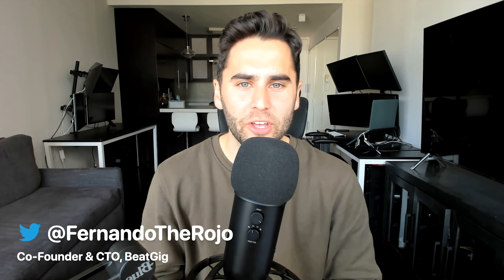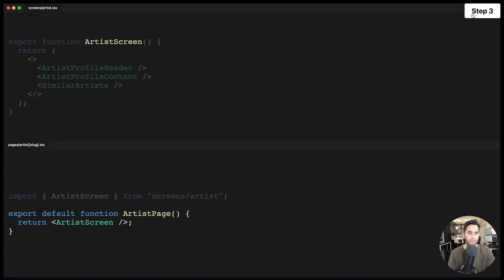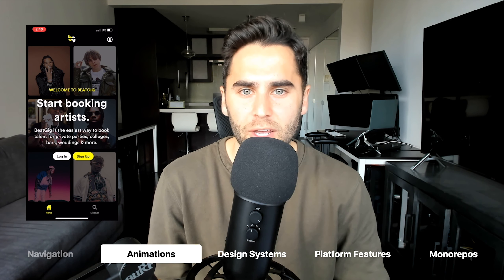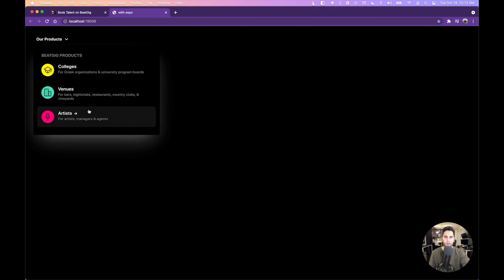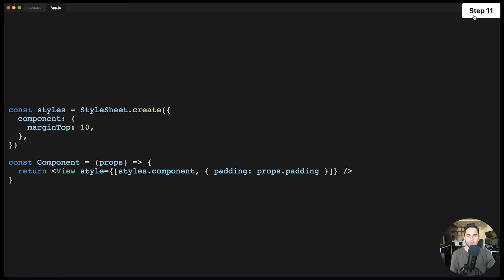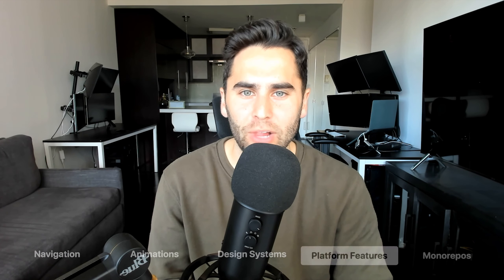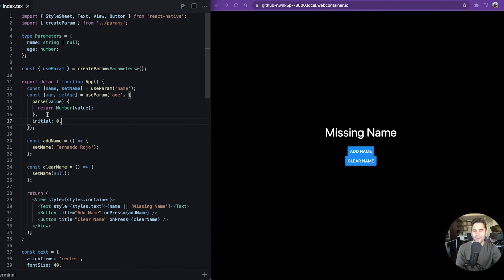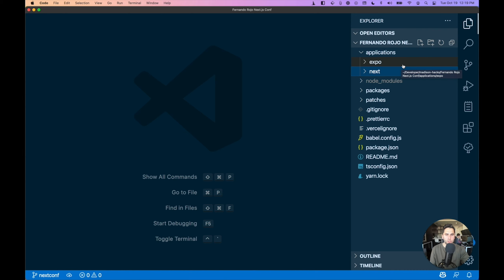Zero to $10 Million with React Native + Next.js - Fernando Rojo - (Next.js Conf 2021)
What does it take to grow to $10m in sales in under a year with one frontend engineer? In this talk, I’ll discuss how we used React Native with Next.js to achieve this at BeatGig. We’ll explore solutions to cross-platform issues like navigation, animations, responsive design, theming, performance, and more, uncovering a stack that lets you build great products with speed.

Fernando Rojo
Co-Founder & CTO at BeatGig